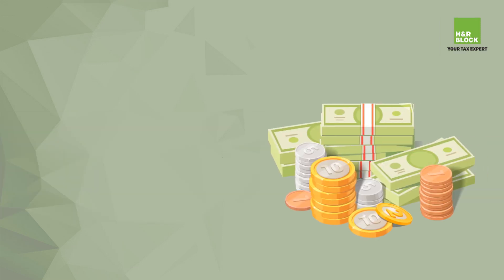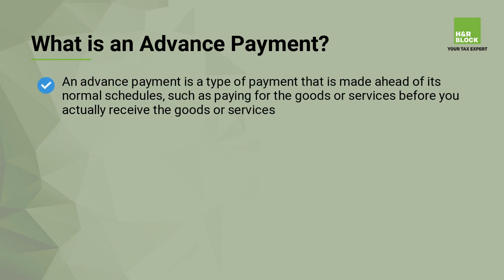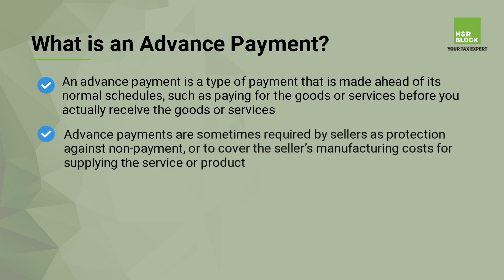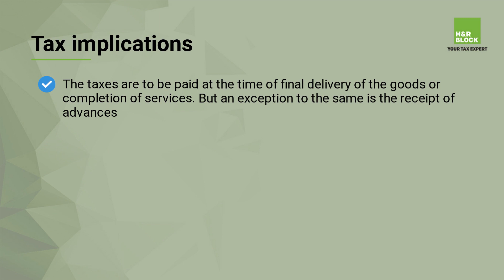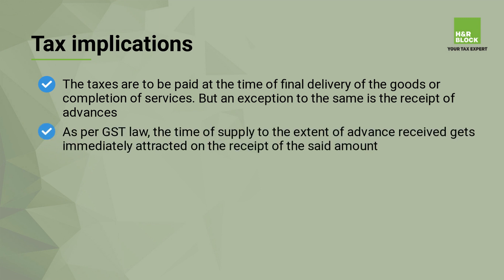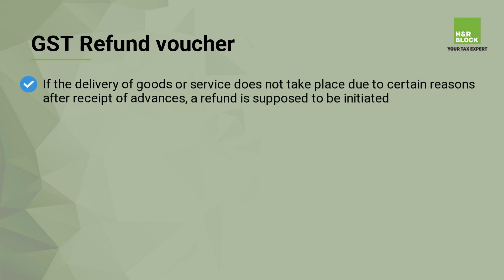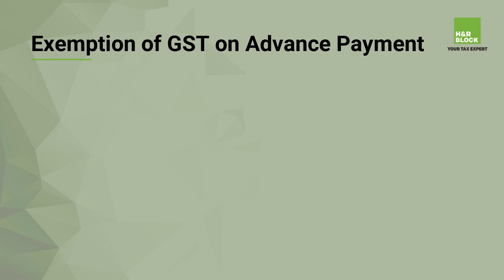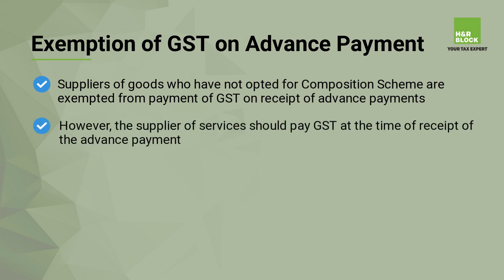What is Advance Payment under GST?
A Detailed Explanation about Advance Payment under GST. This video will help you gain a better understanding about GST on advance payment, receipt of advance payment, GST receipt voucher, GST refund voucher and the calculation of advance payment under GST.
Here’s what you will gain from this video:
Advance payment is that assurance given by the recipient to the supplier that he will buy the goods or services produced by the supplier. And in return the supplier provides him advance receipt which states that the advance taken by him will be utilised for his benefit.
An advance payment is a type of payment that is made ahead of its normal schedules, such as paying for the goods or service before you actually receive the goods or service. Advance payments are sometimes required by sellers as protection against non-payment, or to cover the seller’s manufacturing costs for supplying the service or product.
As per the GST law, the time of supply to the extent of advance received gets immediately attracted on the receipt of the said amount.
If a supplier asks for an advance payment before the final delivery of goods or services, GST has to be paid on the advance amount even if the delivery has not yet been conducted.